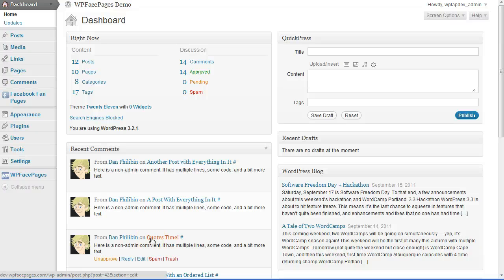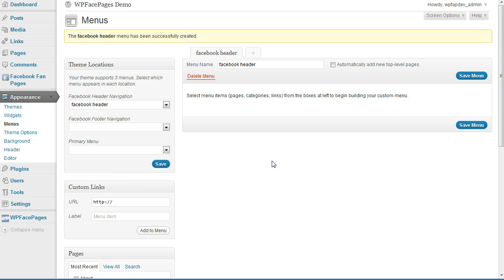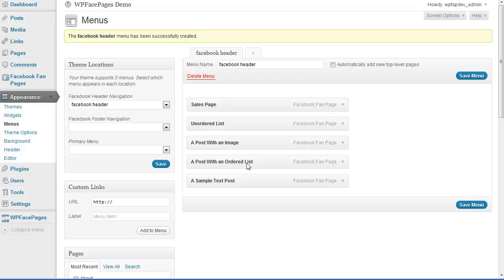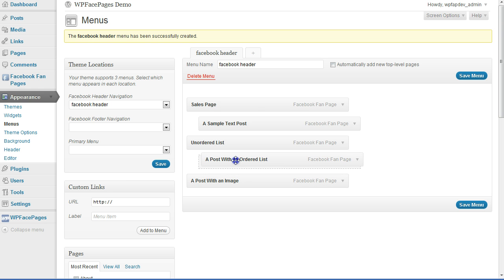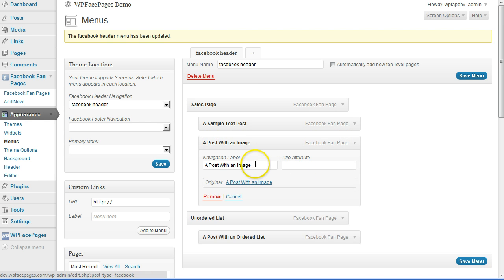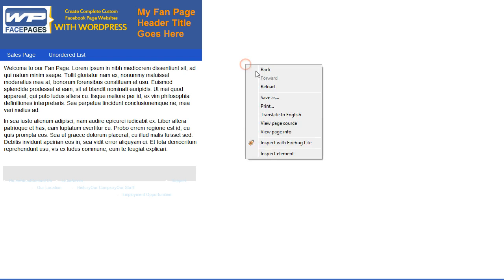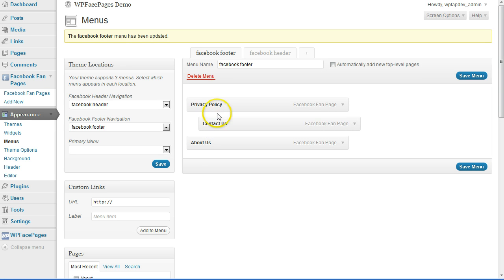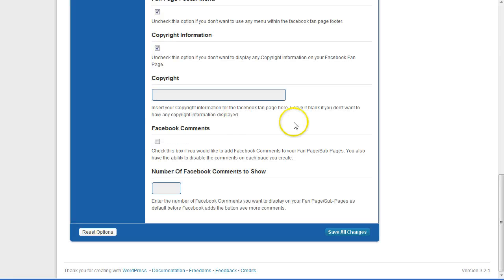Creating Custom Menus & Navigation in WPFacePages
Learn how to create custom menus and navigation for your Facebook Fan Pages with WPFacePages, the Wordpress Facebook Plugin.